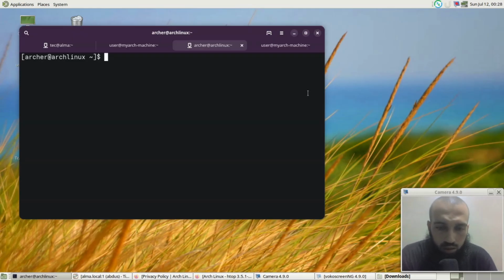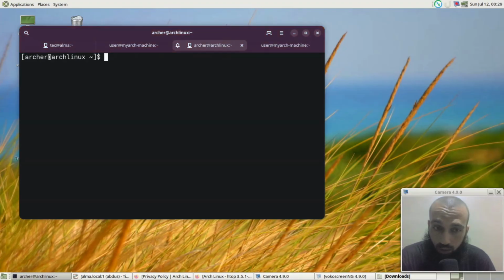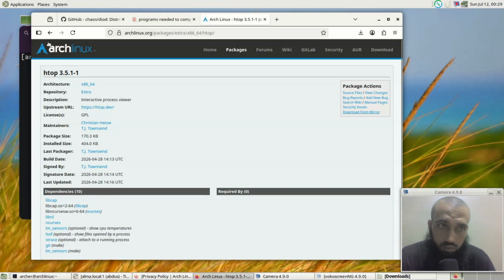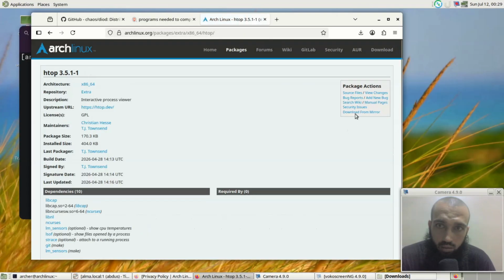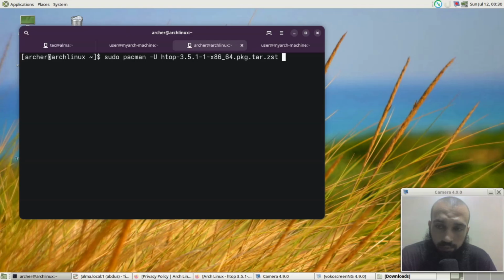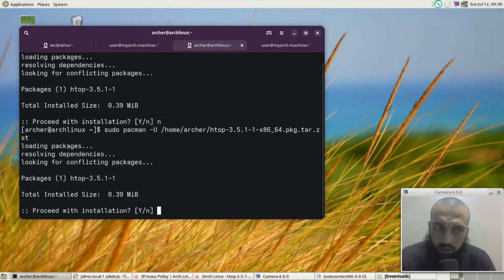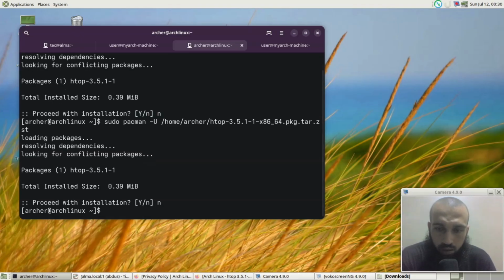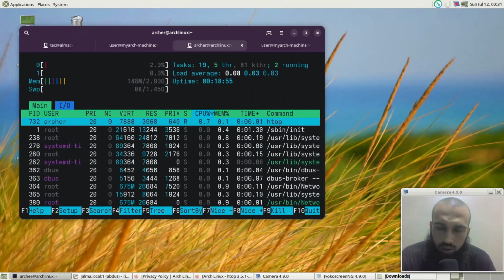Install a package locally on arch linux